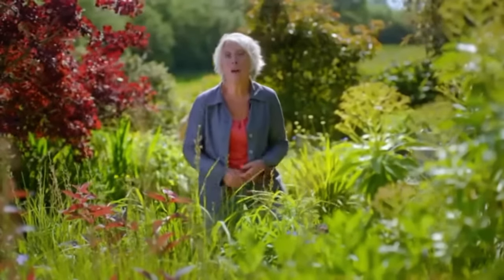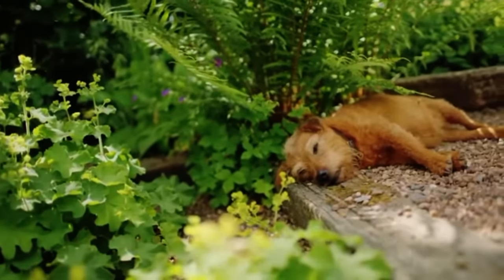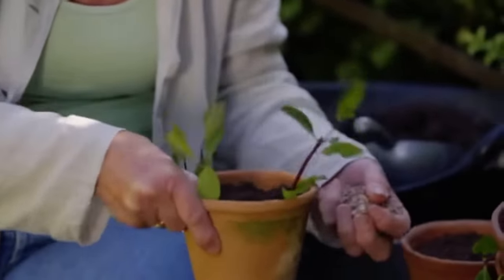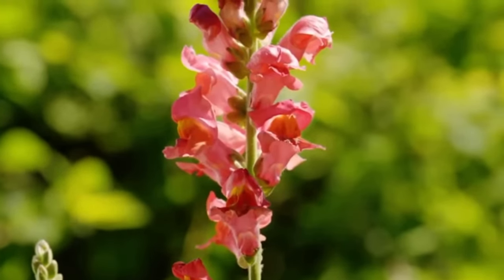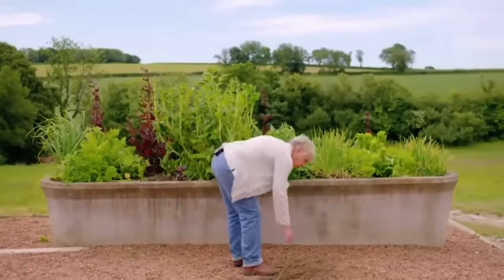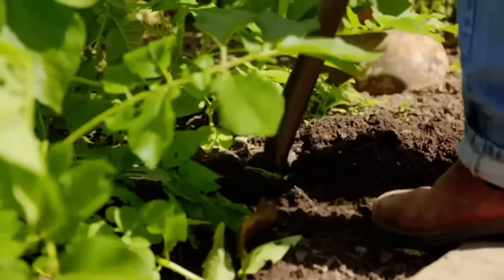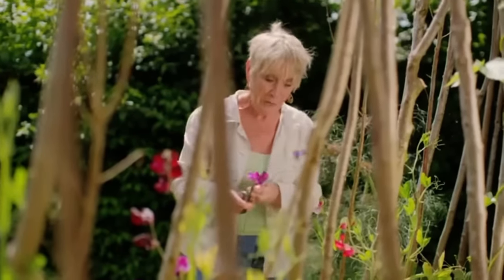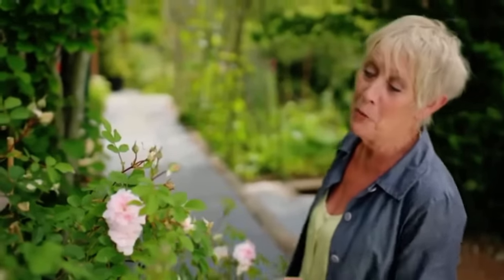Summer Gardening with Carol Klein Eps 1